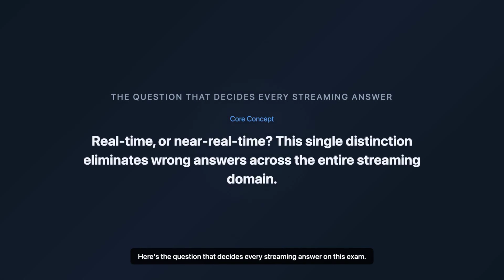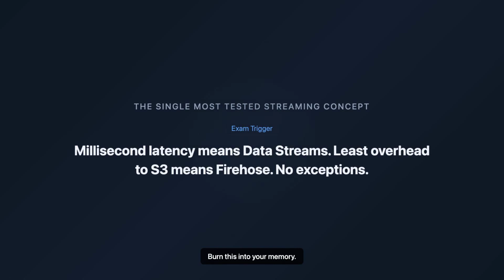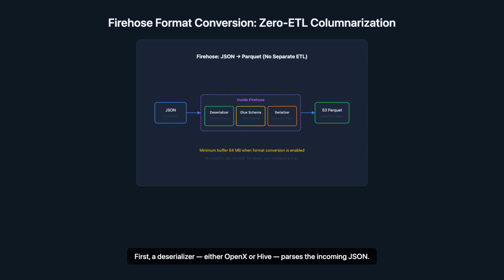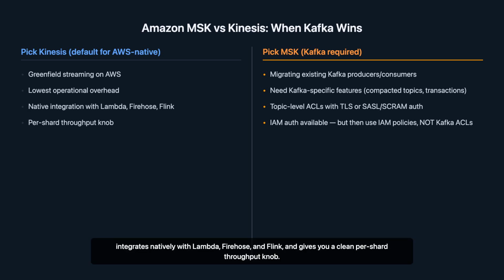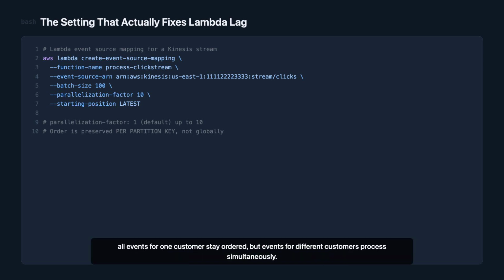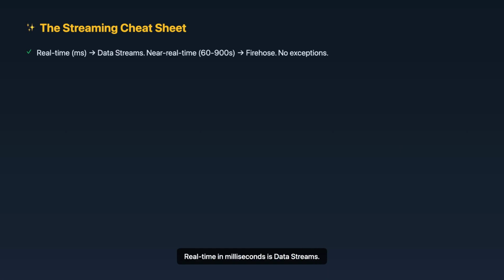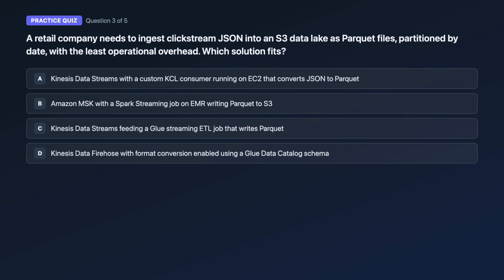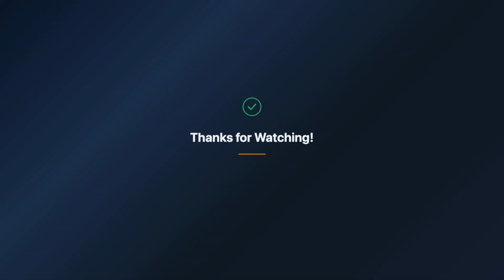DEA-C01 Course #5: Amazon Kinesis: Real-Time vs Near-Real-Time Streaming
Master the critical Kinesis distinction that decides every streaming answer on the AWS Data Engineer exam. Learn the real-time vs near-real-time split, enhanced fan-out, and the serverless rule that eliminates wrong answers.

This deep-dive tutorial covers exactly when to use Kinesis Data Streams (millisecond latency, custom consumers, manual scaling) versus Firehose (60-900 second buffer, auto-scaling, native format conversion). You'll understand the production pattern, Lambda IteratorAge traps, and how Managed Service for Apache Flink and Amazon MSK fit into the ecosystem.

• Real-time Data Streams vs near-real-time Firehose — the decision framework
• Enhanced fan-out: 2MB/s per consumer, Data Streams only
• Firehose JSON-to-Parquet conversion without separate ETL
• Data Streams → Firehose → S3 production architecture
• IteratorAge troubleshooting: parallelization factor, not Lambda concurrency
• The serverless rule for real-time requirements
• Managed Service for Apache Flink and Amazon MSK comparison

CHAPTERS
0:00 Introduction
0:48 Real-Time vs Near-Real-Time Framework
2:15 Kinesis Data Streams Architecture & Shards
4:40 Latency Tiers & Enhanced Fan-Out
7:12 Firehose Format Conversion
9:18 Managed Service for Apache Flink
11:04 Amazon MSK vs Kinesis
13:00 IteratorAge & Lambda Optimization
15:22 The Serverless Rule
18:17 Streaming Cheat Sheet & Exam Keywords
19:11 Practice Quiz Questions

RESOURCES
🔗 AWS Data Engineer Associate Exam

📌 Chapters
0:00 Introduction
0:48 Real-Time vs Near-Real-Time Framework
2:15 Kinesis Data Streams Architecture & Shards
4:40 Latency Tiers & Enhanced Fan-Out
7:12 Firehose Format Conversion & Zero-ETL
9:18 Managed Service for Apache Flink
11:04 Amazon MSK vs Kinesis
13:00 IteratorAge & Lambda Optimization
15:22 The Serverless Rule
18:17 Streaming Cheat Sheet & Exam Keywords
19:11 Practice Quiz Questions